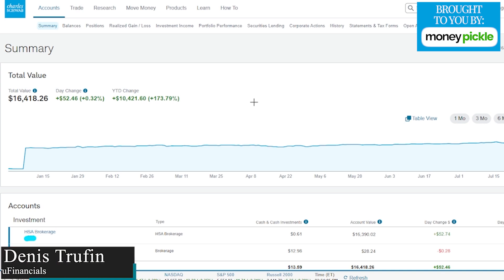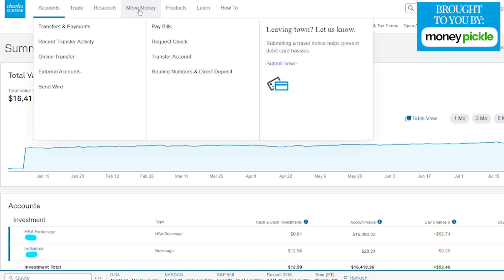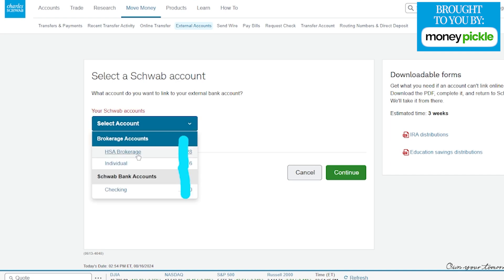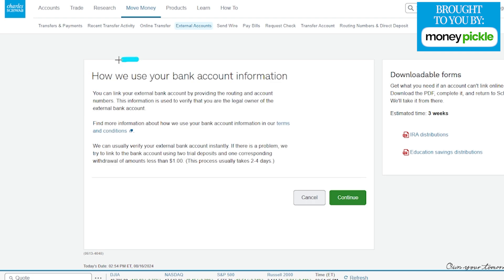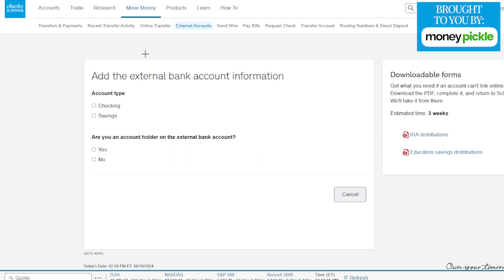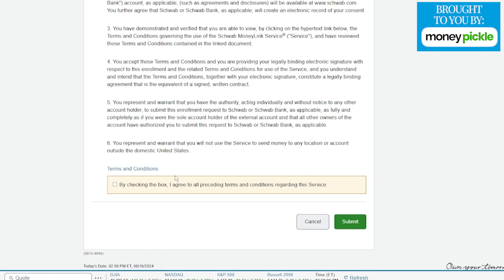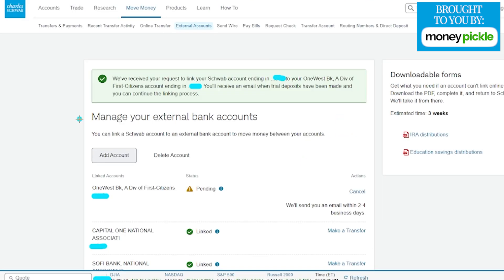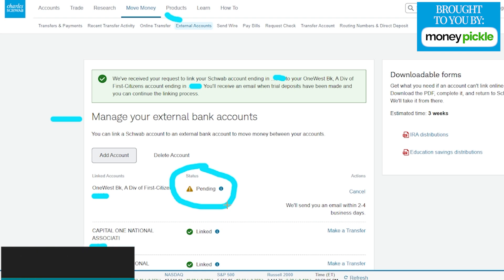How to Add a Bank on Charles Schwab (Desktop)